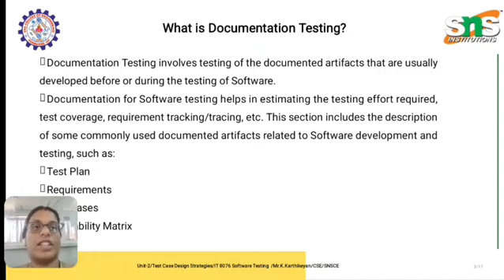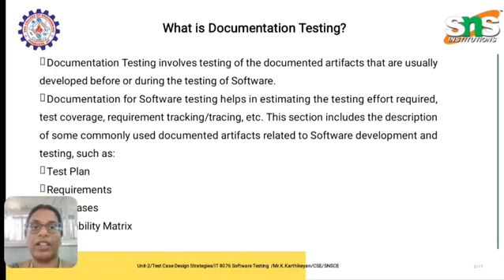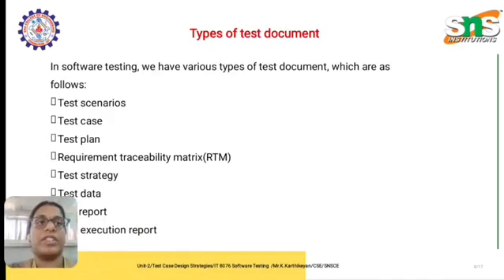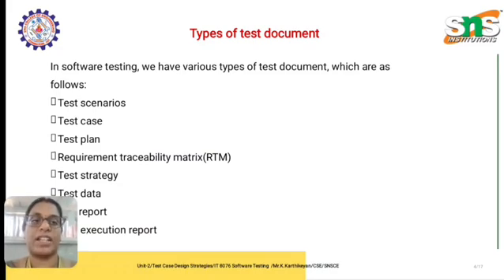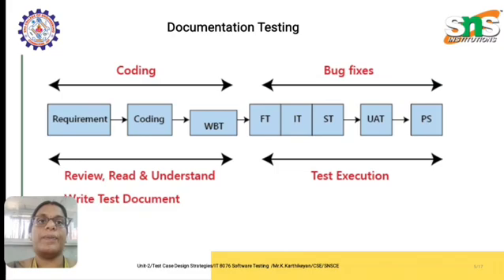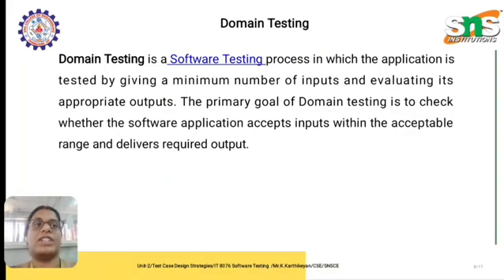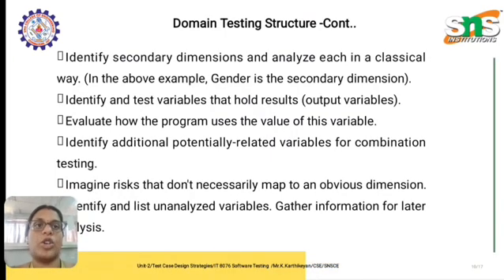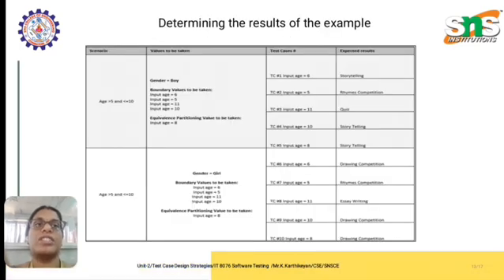User Documention and Domain Testing| Software Testing| SNS Institutions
User documentation testing and domain testing are both crucial aspects of software quality assurance. User documentation testing ensures that the software's documentation is accurate, clear, and helpful for users. Domain testing, on the other hand, focuses on testing the software's functionality within specific domains or areas of expertise, ensuring it handles various inputs and outputs correctly